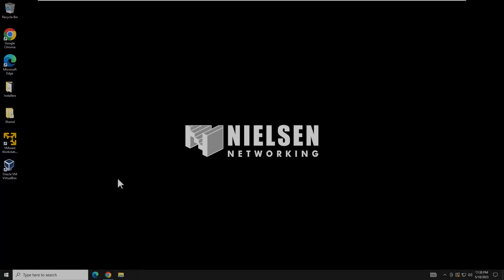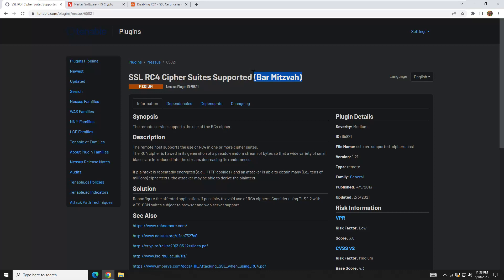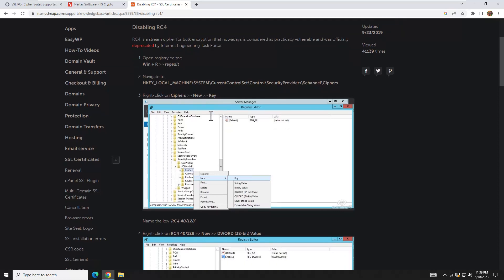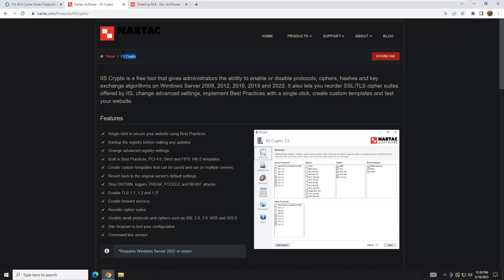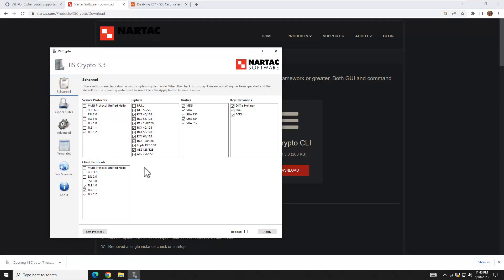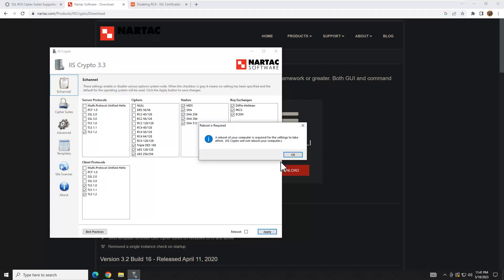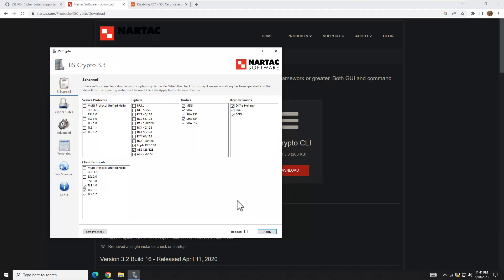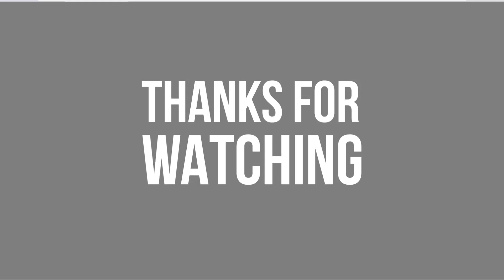How to Fix the RC4 Cipher Suites Supported Vulnerability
RC4 is a stream cipher that is used to encrypt data. However, it has been found to be vulnerable to a number of attacks. In this video, I will show you two techniques to remediate the RC4 Cipher Suites supported vulnerability. The remediation takes less than five minutes, and will get those critical and high vulnerabilities off your network and your vulnerability scan results!

Here's what you'll learn in this video:

What is the RC4 cipher vulnerability?
How can it be exploited by attackers?
How to remediate the RC4 Cipher Suites supported vulnerability
How to check if your network is vulnerable to RC4
Watch this video now to learn how to protect your network from the RC4 cipher vulnerability!

Nessus Plugin Description:

The remote host supports the use of RC4 in one or more cipher suites.
The RC4 cipher is flawed in its generation of a pseudo-random stream of bytes so that a wide variety of small biases are introduced into the stream, decreasing its randomness.

If plaintext is repeatedly encrypted (e.g., HTTP cookies), and an attacker is able to obtain many (i.e., tens of millions) ciphertexts, the attacker may be able to derive the plaintext.